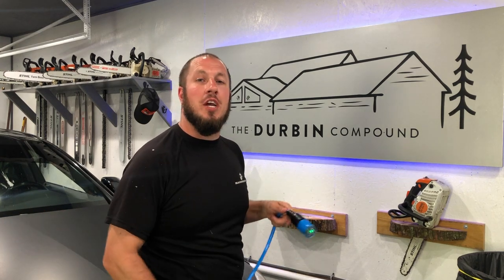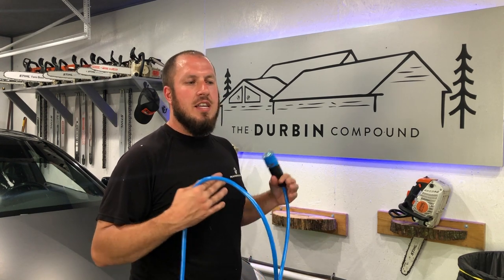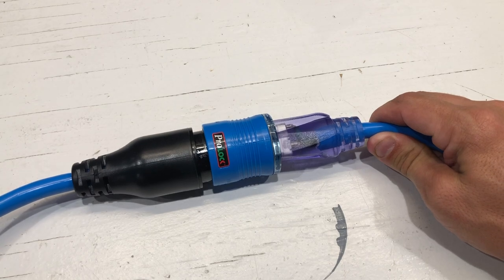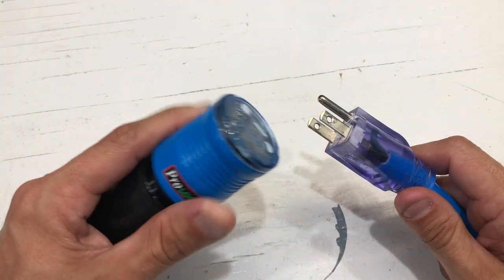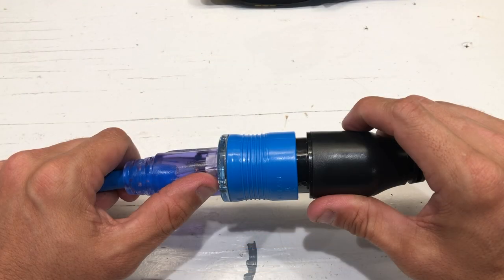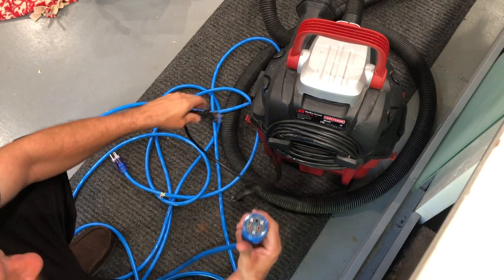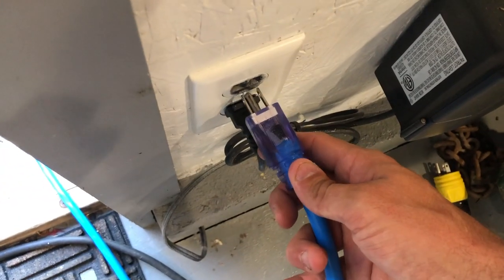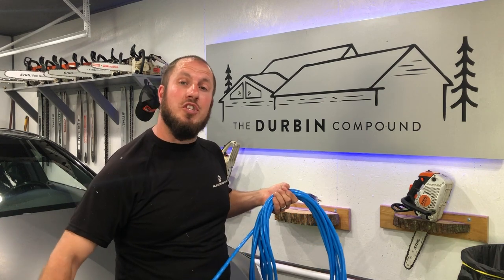Bad Ass Extension Cords-Best Extension Cord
Bad Ass Extension Cords make a fantastic extension cord that is WELL worth the investment. These cords are incredibly well made with top-of-the-line locking connectors that make sure your cord doesn't come unplugged in the middle of the job.

Bad Ass Extension Cords is a great business with knowledgable, helpful customer service. Personalization on the cords is free with your order and they will work hard to give you the best product possible!

Forestry Tools!
LogOX 3in1 Forestry Multitool
Husqvarna Combi Can
Stihl 2in1 Easy File Chainsaw Sharpener

Everyday Tools!
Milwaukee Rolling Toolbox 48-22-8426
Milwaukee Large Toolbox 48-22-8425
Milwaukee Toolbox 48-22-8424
Milwaukee Slim 11 Compartment Organizer 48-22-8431
Milwaukee Slim 5 Compartment Organizer 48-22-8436
Milwaukee M12 Compact Inflator 2475-20
Milwaukee M18 Oscillating Multitool 2626-20
Milwaukee Switchtank Backpack Sprayer

Work Pants!
Blaklader X1600 Pants

Boots!
Timberland Pro Gridworks 8” Boot
Timberland Pro Boondocks 6” Boot
Thorogood Moc Toe 8” Boots 814-3800

Fluke T6-1000 Field Sense Meter
Fluke Ammeter and Multimeter Kit
Feildpiece Manometer SDNM-5
Fluke 62 Max Infrared Thermometer

Flashlights!
Streamlight Stylus Pro Pocket Light 100 Lumens
Surefire Stilletto Pocket Flashlight
Surefire Tactician Pocket Flashlight